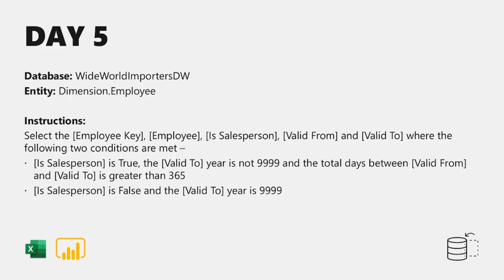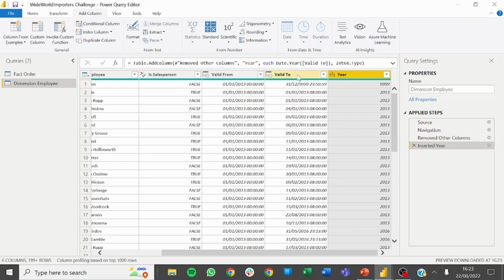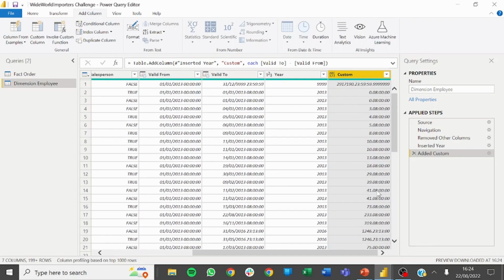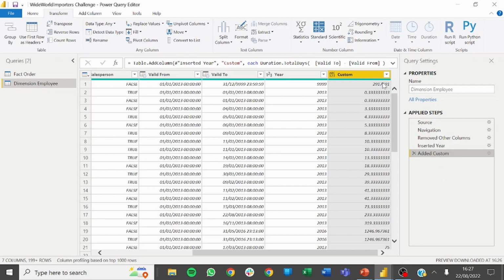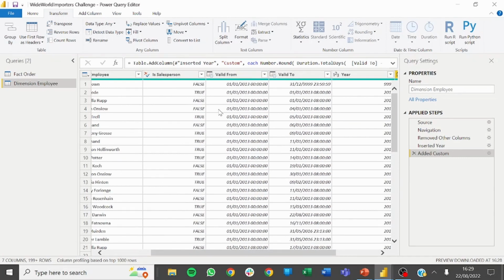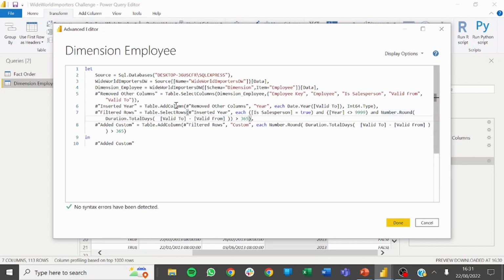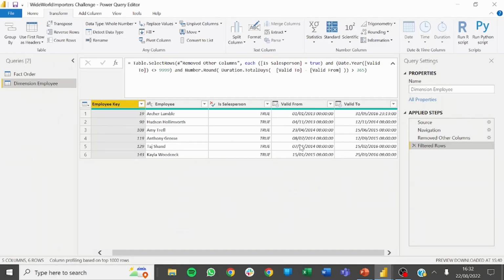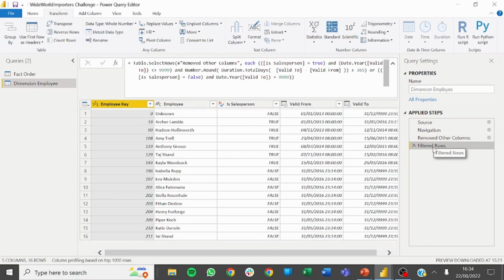Power BI 30 Days Query Folding Challenge: Day 5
In this video, I take on the 30 Days Query Folding Challenge for Day 5. Over the next 25 days, I will take one challenge after another.